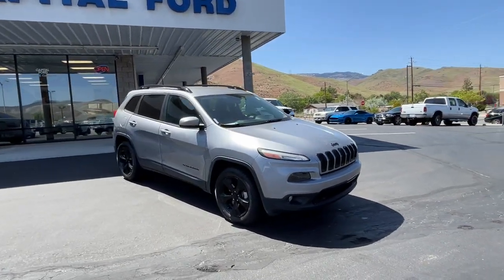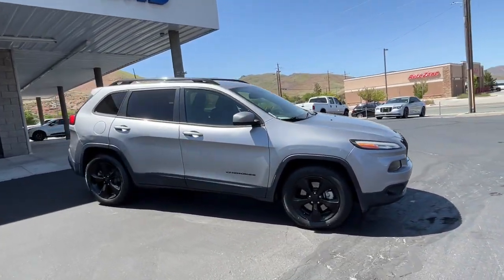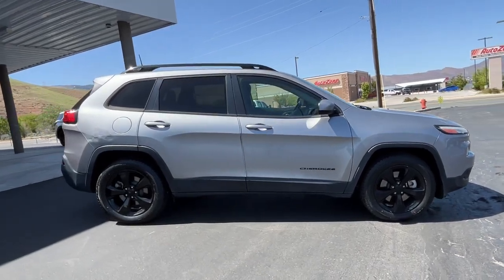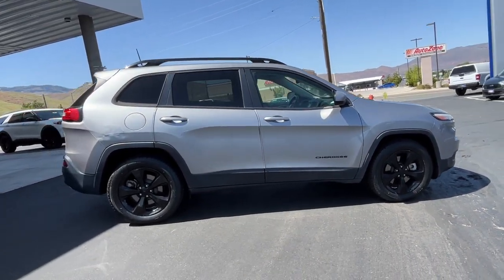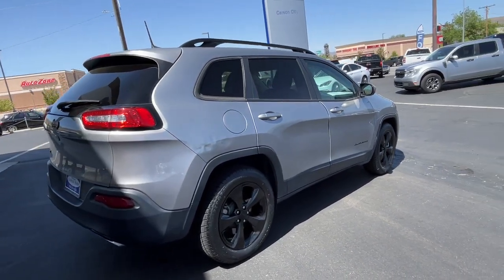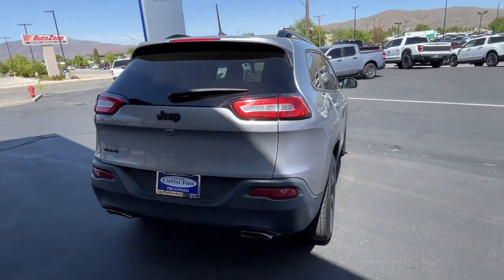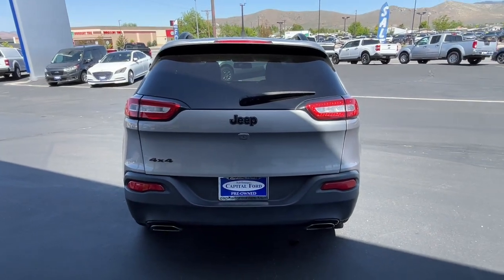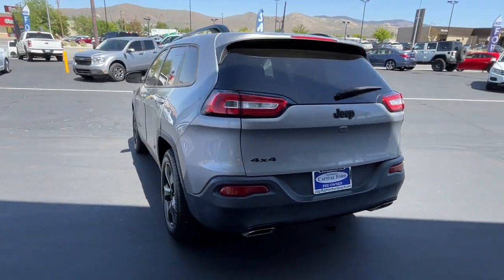2016 Jeep Cherokee Carson City, Reno, Northern Nevada, Susanville, Sacramento, CA 39185A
Billet Silver Metallic Clearcoat Used 2016 Jeep Cherokee Latitude available in Carson City, Nevada at Capital Ford. Servicing the Reno, Northern Nevada, Susanville, Sacramento, CA area.

Capital Ford
3660 S Carson St

Dick Campagnis Capital Ford is pleased to be currently offering this 2016 Jeep Cherokee Latitude with 52908mi. This 2016 Jeep Cherokee comes with a CARFAX Buyback Guarantee which means you can buy with certainty. This Jeep Cherokee Latitude defines excellence in an SUV. It has the convenience of limitless boundaries paired with city sophistication. Simply put this Four Wheel Drive is engineered with higher standards. Enjoy improved traction and safety while driving this 4WD Jeep Cherokee Latitude. The Cherokee Latitude is well maintained and has just 52908mi. This low amount of miles makes this vehicle incomparable to the competition. More information about the 2016 Jeep Cherokee: The Cherokee is a compact SUV competing with vehicles such as the Toyota RAV4 and the Honda CR-V. Like the Cherokees that came before the 2016 model maintains the tradition of competitive pricing and strong off-road capability starting at just under $24000. While the Cherokee and its competitors are often offered with all-wheel-drive the Cherokee offers more aggressive off-roading equipment such as a locking rear differential. Interesting features of this model are well equipped Good ground clearance available all-wheel-drive roomy interior excellent value and bold styling Disclaimer: All pricing and details are believed to be accurate but we cannot warrant or guarantee such accuracy. The prices shown above may vary from region to region as will incentives and are subject to change. Prices and payments do not include the dealer documentation fee of $399.50 title fee of $20.00 and drive off permit of $8.25. All prices also exclude any applicable tax state registration fees finance charges added aftermarket accessories emissions testing charges or other fees required by law vehicle sellers or lending organizations. Vehicle information is based off standard equipment and may vary from vehicle to vehicle. Contact a Capital Ford Carson City dealer representative for complete vehicle information. All specifications prices and equipment are subject to change without notice. All inventory listed is subject to prior sale. Vehicle photo displayed may be for example only. Vehicle photos may not match exact vehicles. Not responsible for typographical errors.
1 Seatback Storage Pocket,1000# Maximum Payload,15.8 Gal. Fuel Tank,160 Amp Alternator,3 12V DC Power Outlets,3 12V DC Power Outlets and 1 AC Power Outlet,3.73 Axle Ratio,4-Wheel Disc Brakes w/4-Wheel ABS  Front Vented Discs  Brake Assist  Hill Hold Control and Electric Parking Brake,4WD type (on demand),6 Speakers,6-Way Driver Seat -inc: Manual Recline  Height Adjustment and Fore/Aft Movement,6-Way Passenger Seat -inc: Manual Recline  Height Adjustment  Fore/Aft Movement and Fold Flat,60-40 Folding Split-Bench Front Facing Manual Reclining Fold Forward Seatback Rear Seat w/Manual Fore/Aft,600CCA Maintenance-Free Battery w/Run Down Protection,ABS (4-wheel),Active Grille Shutters,Active grille shutters,Active head restraints (dual front),Air Filtration,Air filtration,Airbag Occupancy Sensor,Airbag deactivation (occupant sensing passenger),Ambient lighting,Antenna type (mast),Anti-theft system (vehicle immobilizer),Armrests (rear center with cupholders),Armrests (rear folding),Assist handle (front),Assist handle (rear),Automatic Full-Time Four-Wheel Drive,Auxiliary Transmission Oil Cooler,Auxiliary oil cooler,Auxiliary transmission fluid cooler,Axle ratio (3.73),Battery (maintenance-free),Battery rating (600 CCA),Black Bodyside Cladding and Black Fender Flares,Black Grille w/Chrome Surround,Black Rear Bumper,Body side moldings (body-color),Body-Colored Door Handles,Body-Colored Front Bumper w/Black Rub Strip/Fascia Accent,Body-Colored Power Side Mirrors w/Manual Folding,Camera system (rearview),Cargo Area Concealed Storage,Cargo Space Lights,Cargo area floor mat,Cargo area light,Carpet Floor Trim,Center console (front console with armrest and storage),Center console trim (simulated alloy),Child safety door locks,Child seat anchors (LATCH system),Chrome Side Windows Trim,Clock,Cloth Door Trim Insert,Compact Spare Tire Mounted Inside Under Cargo,Compass,Composite/Galvanized Steel Panels,Covered Dashboard Storage  Driver And Passenger Door Bins and 1st Row Underseat Storage,Cruise Control w/Steering Wheel Controls,Cruise control,Crumple zones (front),Crumple zones (rear),Cupholders (front),Cupholders (illuminated),Cupholders (rear),Curtain 1st And 2nd Row Airbags,Day-Night Rearview Mirror,Daytime running lights (LED),Deep Tinted Glass,Delayed Accessory Pow